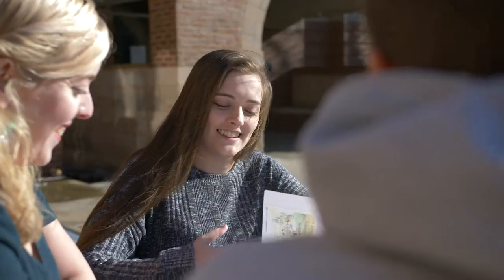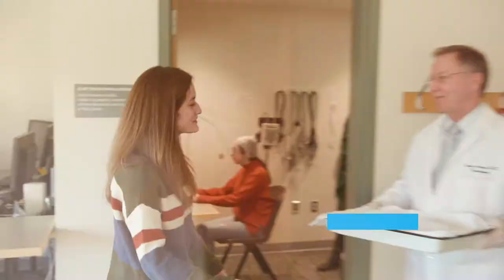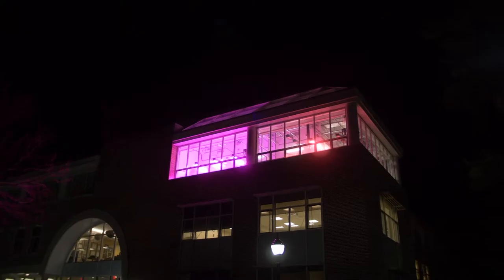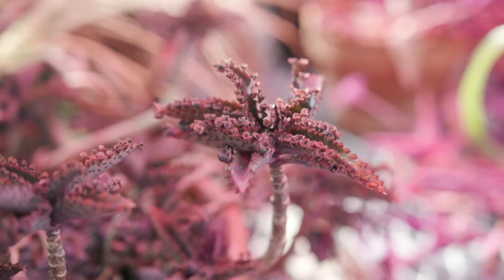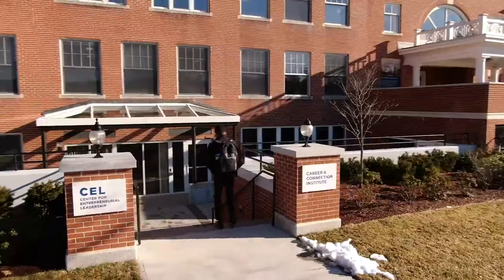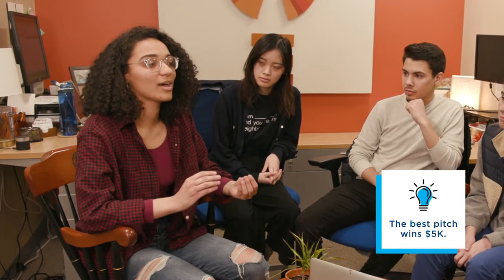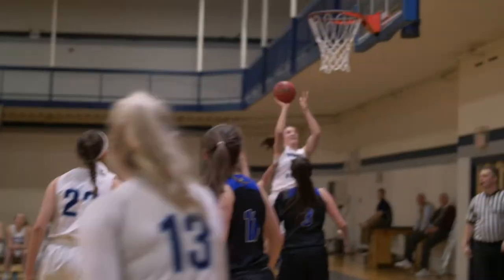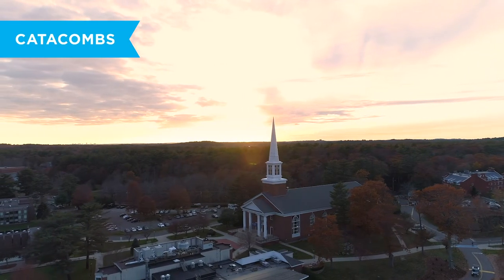Gordon College Campus